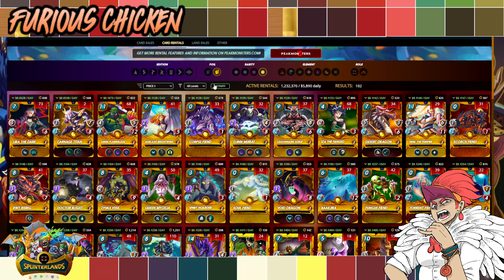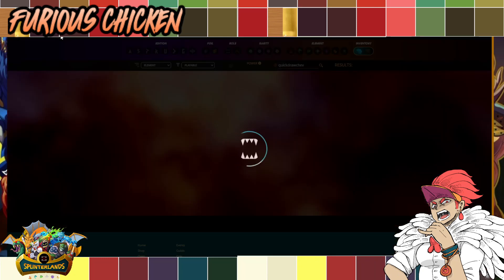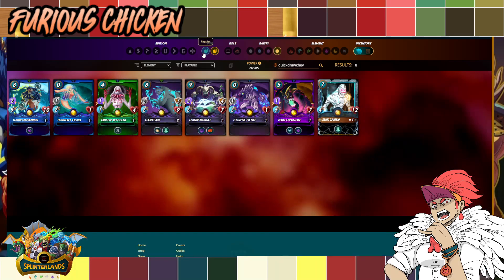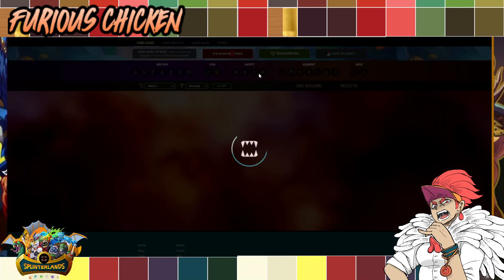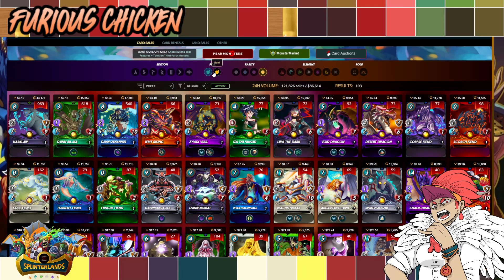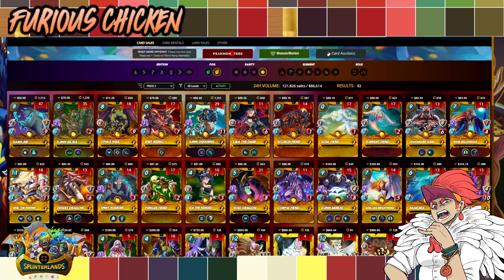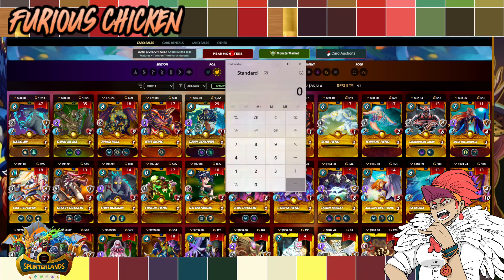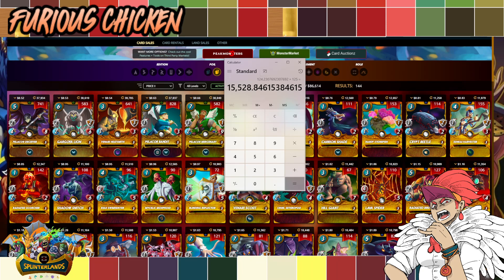How to 10x your Investment with Common Cards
Heyaaa!
Did you get a GF Legendary from your Daily Chest?
A GF Epic from your pack?
Are you planning on holding it to sell for 3x in the future?
Lets make you earn more more right away and 10x your money in the future with this strat!